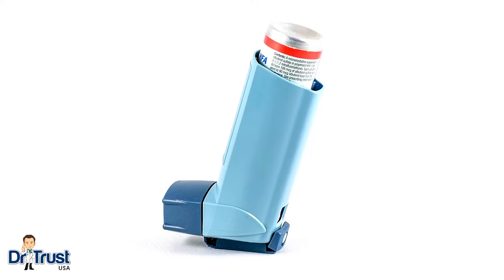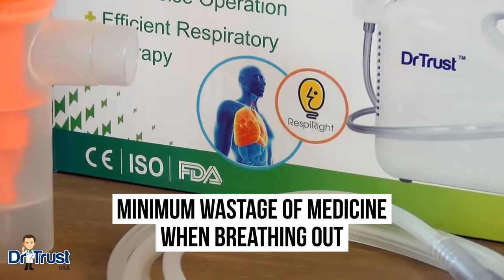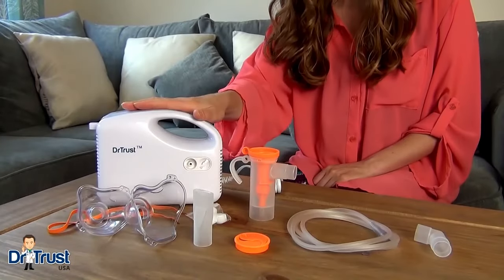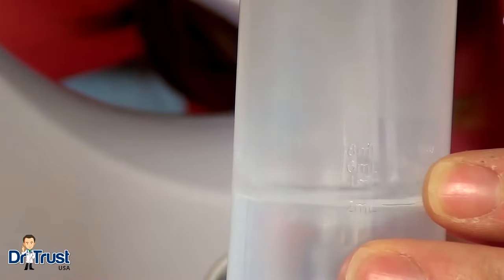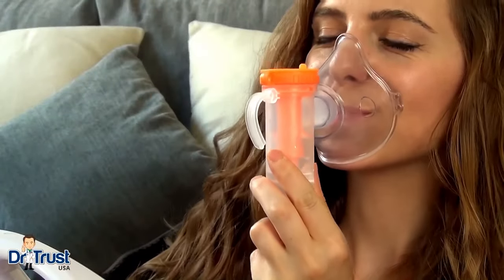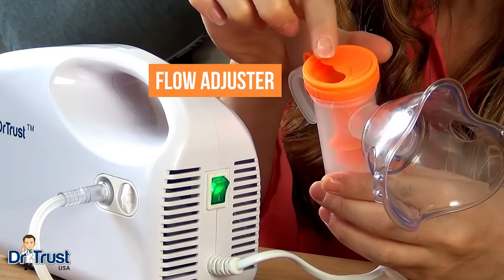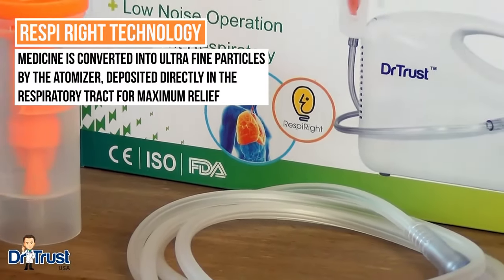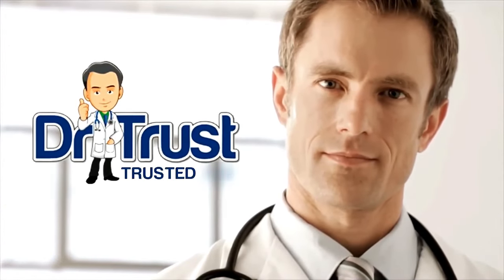Dr Trust USA Bestest Compressor Nebulizer Machine 401 - Unboxing and Use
High-quality nebulizer: Effective for cough, wheezing, asthma, COPD, bronchitis, and other conditions requiring nebulization. The product is compatible with prescribed medicine or can be used water.

State of the art technology: Ensures medication is atomized into fine particles faster, reaching the respiratory tract more effectively. Low noise (noise level of less than 55 dba (1 m away)